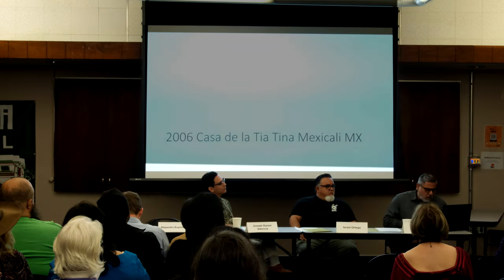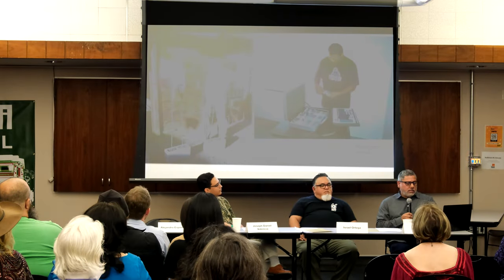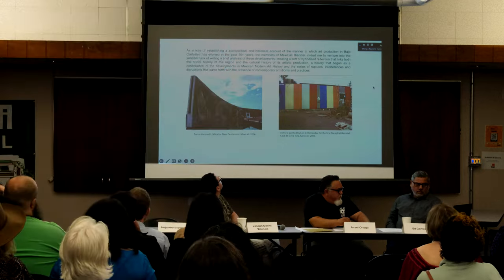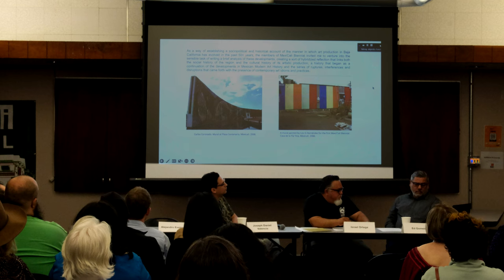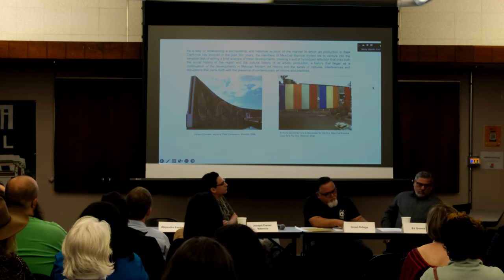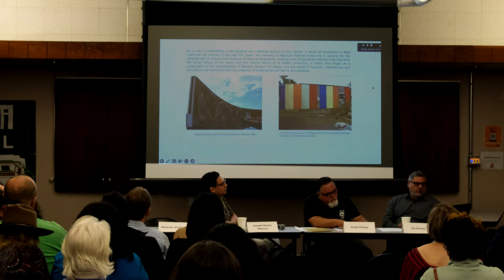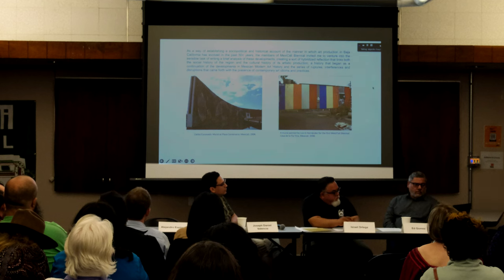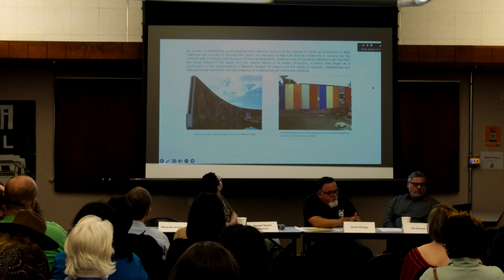Anti-Biennial: (De)Constructing Exhibition Models 1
Introduction by Dr. Rosalia Romero, Romero is an art historian of modern and contemporary Latin America at Pomona College. She specializes in the art of modern Mexico and the U.S.-Mexico border. The Cheech Marin Center for Chicano Art and Culture, Riverside CA.
Speakers: Ed Gomez (MexiCali Biennial and CSU San Bernardino), Israel Ortega (Centro Estatal de las Artes, Mexicali), Alejandro Espinoza (Universidad de Baja California, Mexicali)Moderated by Joseph Daniel Valencia (Vincent Price Art Museum)
The MexiCali Biennial presented a full-day symposium dedicated to highlighting the artistic and cultural innovations of its programs. Since 2006, the MexiCali Biennial has promoted the shared regions of California and Baja California as a site of unique aesthetic production. This symposium brought together three panels of artists, curators, and scholars to discuss past and present exhibitions. Each panel addressed broader issues and key themes defining contemporary art in both Californias over the last few decades, including biennials and art institutions, exhibition models, conceptualism, border activations, and colonial mythologies and the decolonial. These conversations shed light on the place of the MexiCali Biennial in broader histories of Chicanx-Latinx, American, Mexican, and U.S.-Mexico borderlands art.

This event was organized in conjunction with the exhibition MexiCali Biennial: Art, Actions, Exchanges that is currently on view at the Cheech Marin Center for Chicano Art & Culture. Support for this program comes from the Mellon Foundation and the ACLS Sustaining Public Humanities grant.